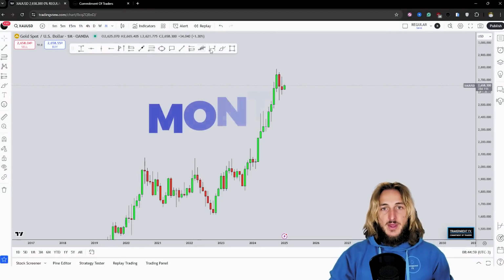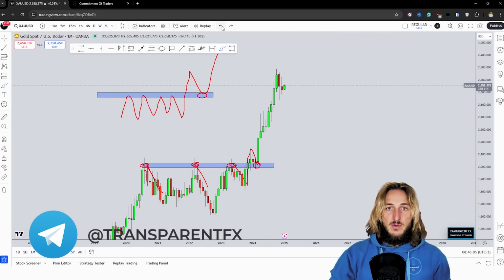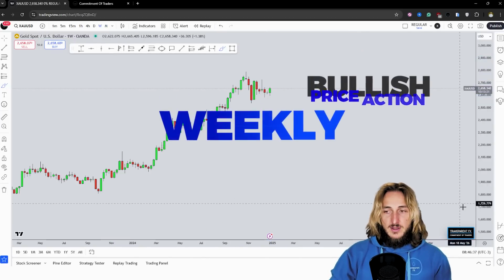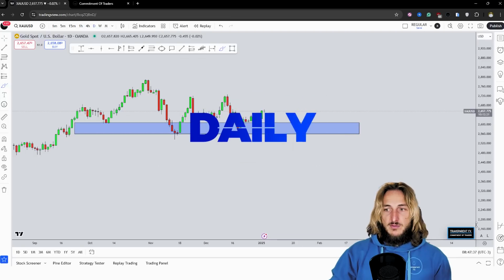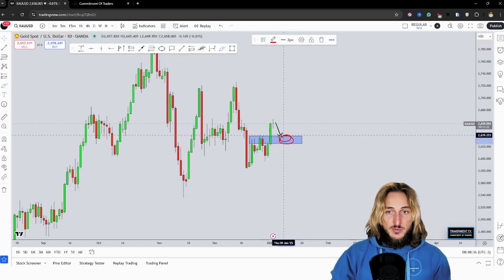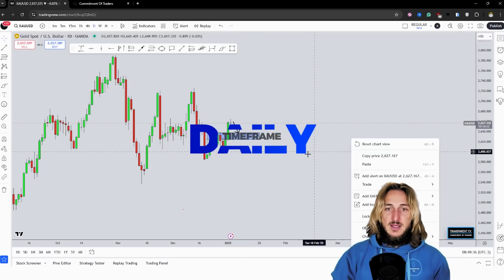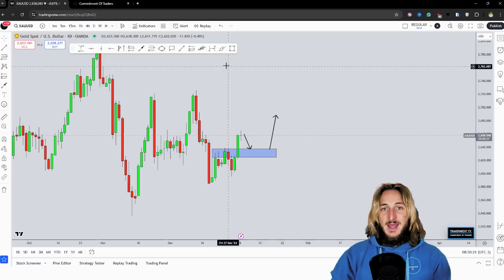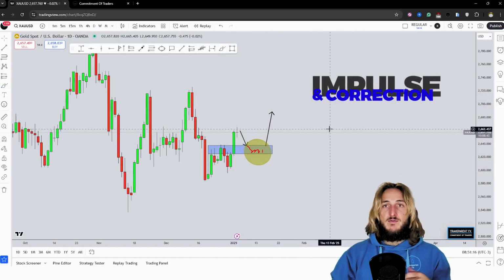XAUUSD Analysis Today: Technical and Order Flow !